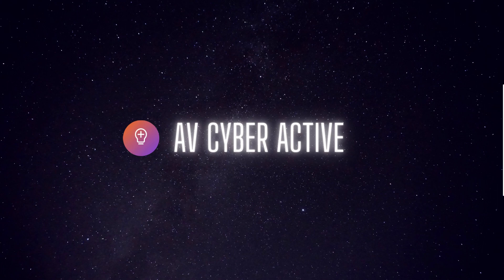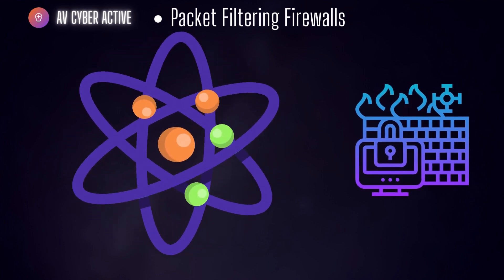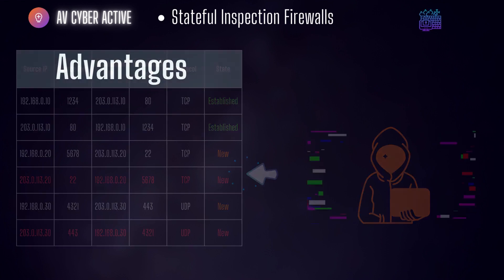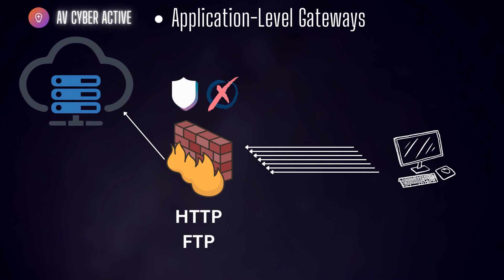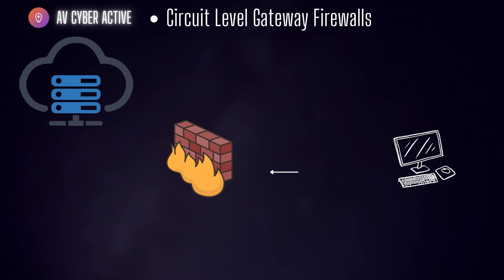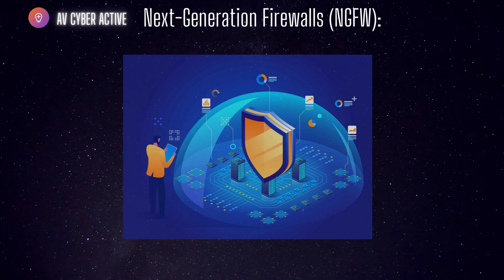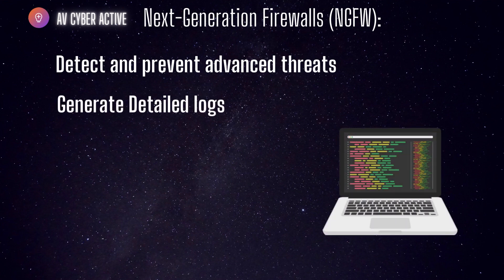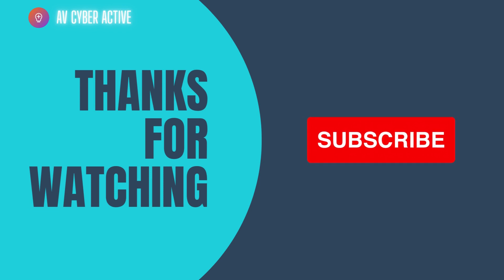Types of Network Firewall | Explained by a Cyber Security Professional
Welcome to AV Cyber Active channel where we discuss cyber Security related topics. In this video I cover types of Firewall. It can even casue loss to business or money if not used using propper techniques.

00:00 Intro
00:53 Packet Filtering Firewalls
02:12 Stateful Inspection Firewalls
03:33 Application-Level Gateways
05:14 Circuit Level Gateway Firewalls
06:54 Next-Generation Firewalls (NGFW)
09:33 Outro